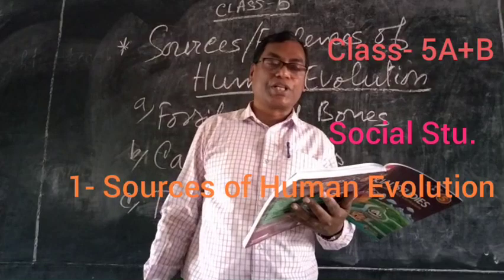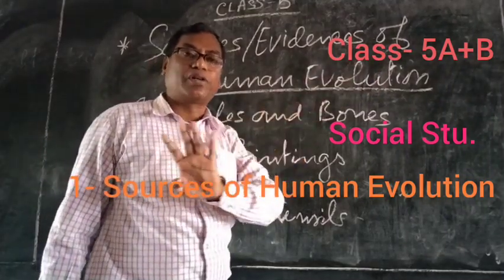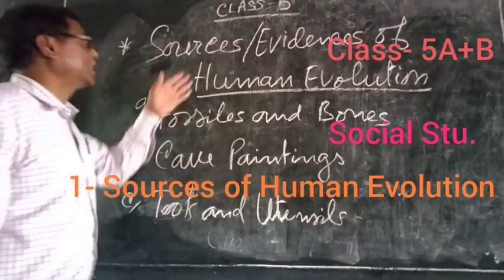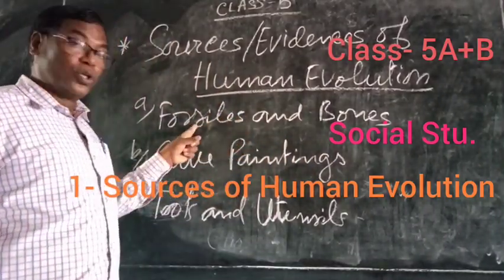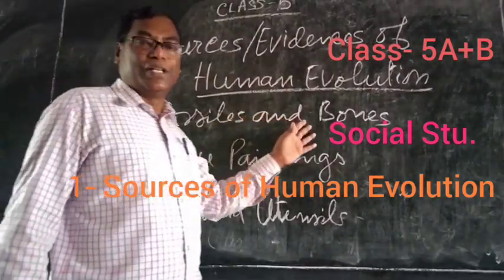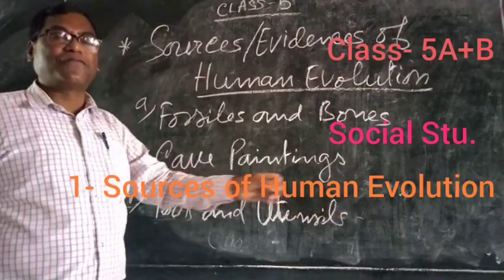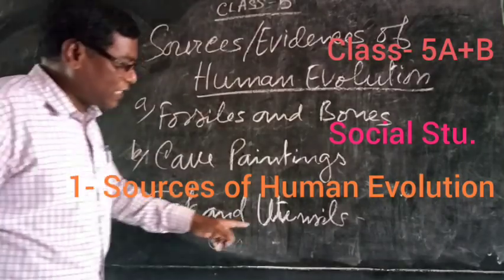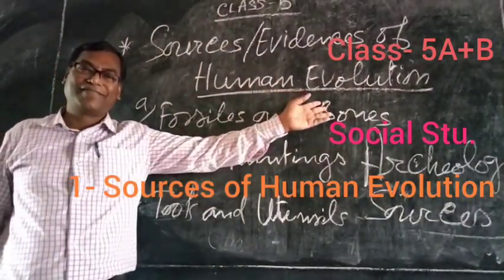Class - 5A+B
1- Sources/Evidences of Human Evolution